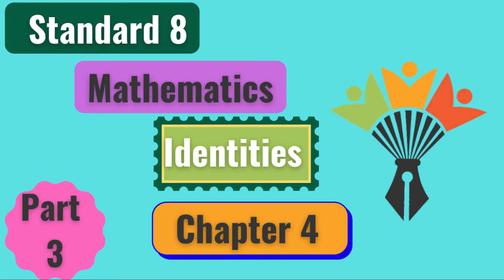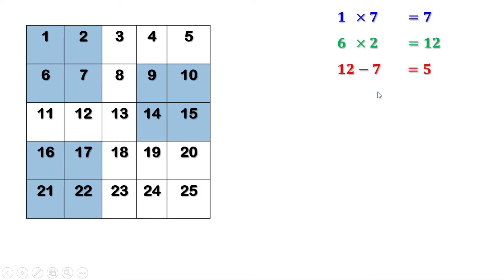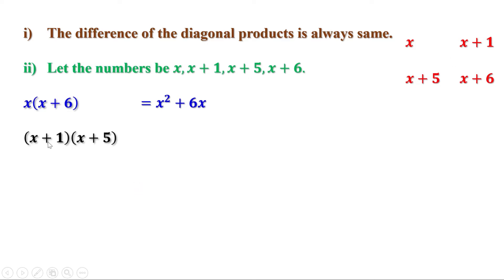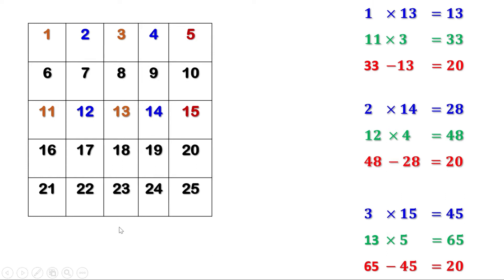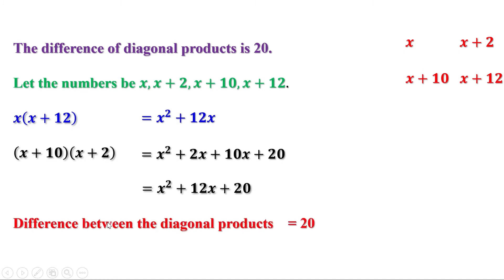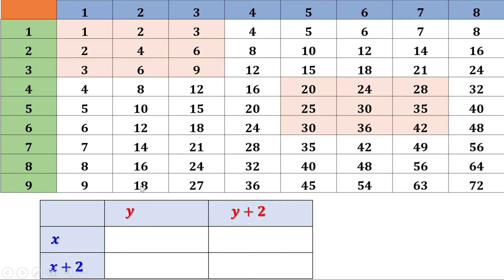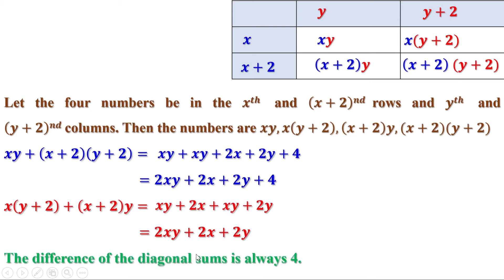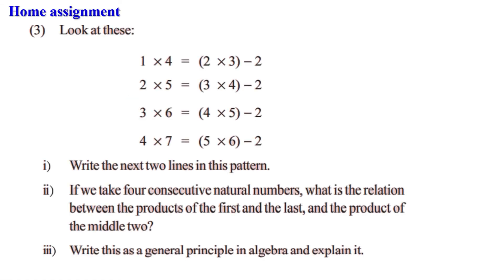Class 8 Maths Chapter 4 | Identities | Kerala Syllabus | SCERT | 8th Maths Chapter 4 Part 3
8th Class Maths Kerala State Syllabus

Videos on this chapter:
English Medium: